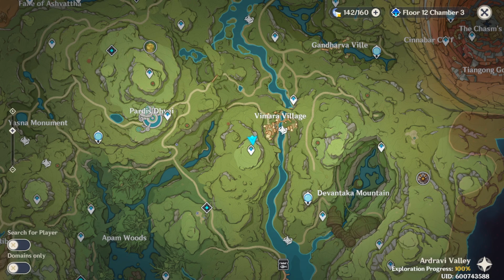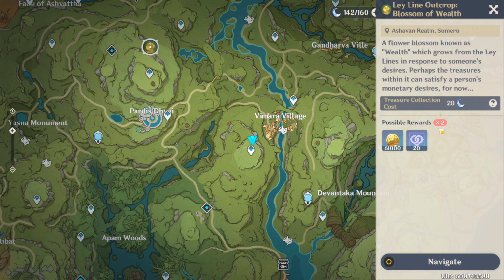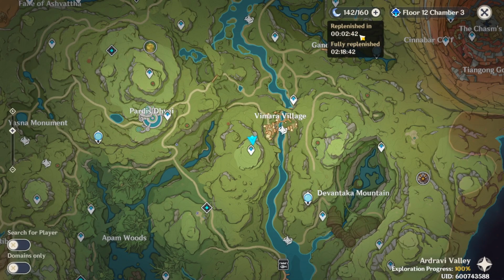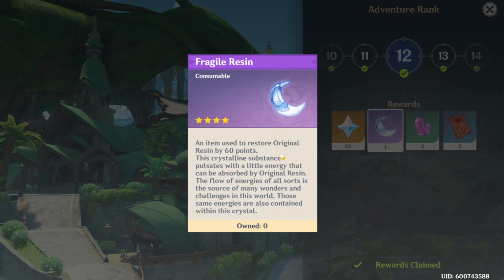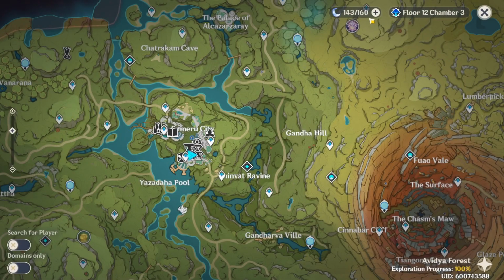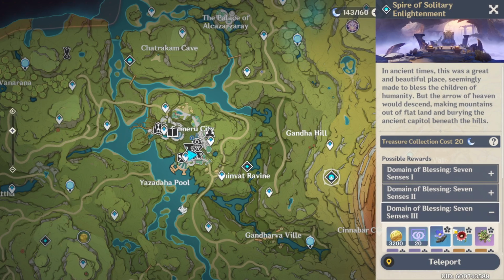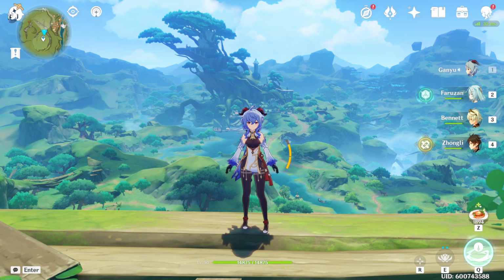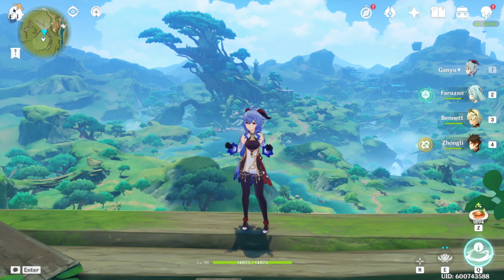SO Many Genshin Players Are STILL Making This Crucial Mistake!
Let's talk about fragile resin in Genshin Impact...

Stream Schedule ► Daily, Starting at 6 p.m. EST